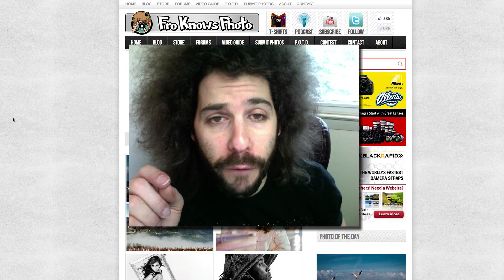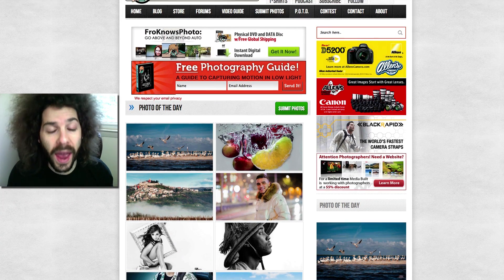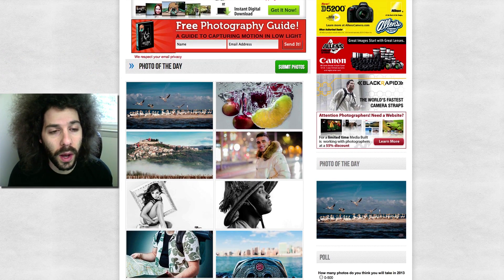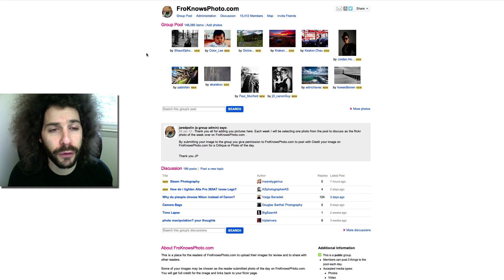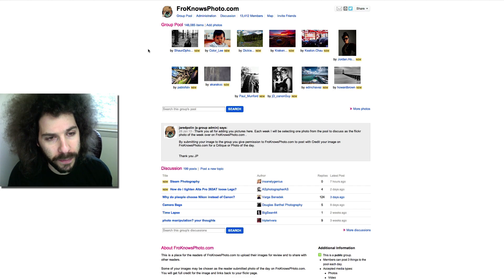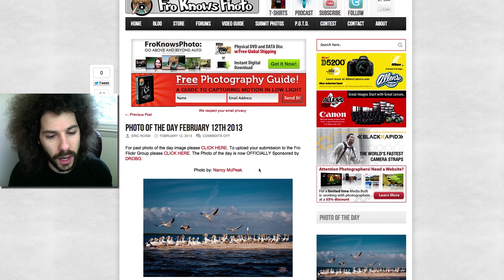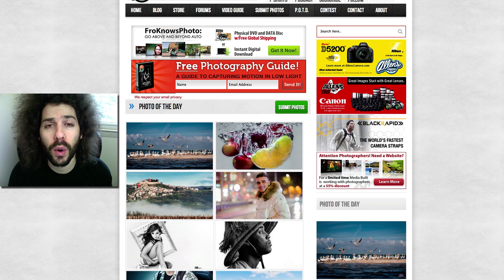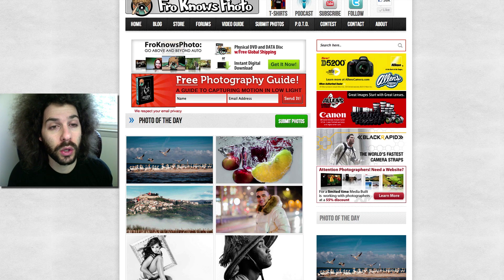How to enter the Photo of the Day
Click Here to enter your photo for Photo of the Day on FroKnowsPhoto.com

There is no rhyme or reason to how I select the images but I do make the selections myself.  We do our best to atribute your flickr name with the image to give you recognition.

I want to thank DROBO for being the sponsor of the Photo of the day.